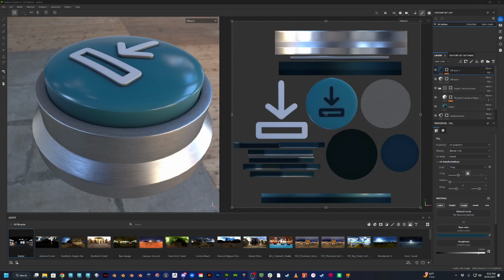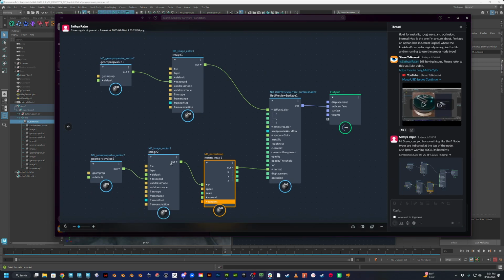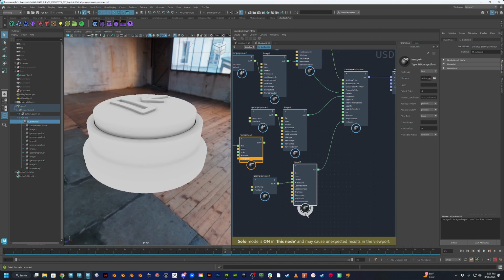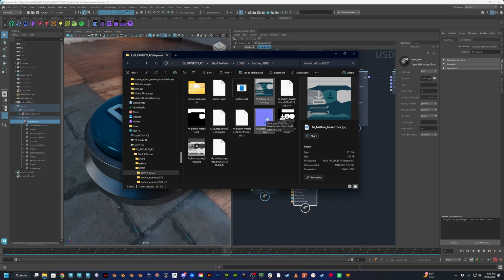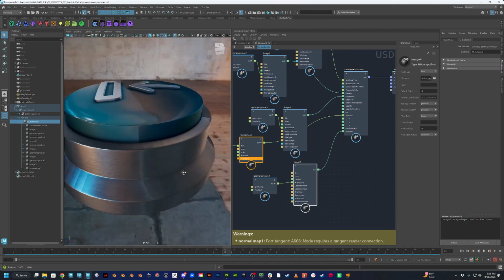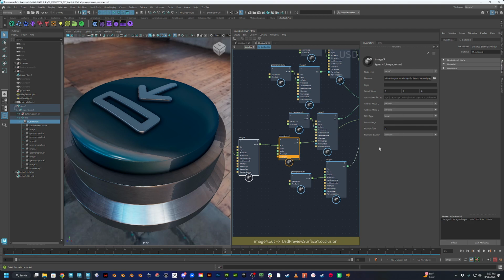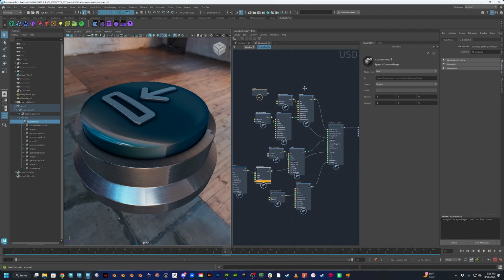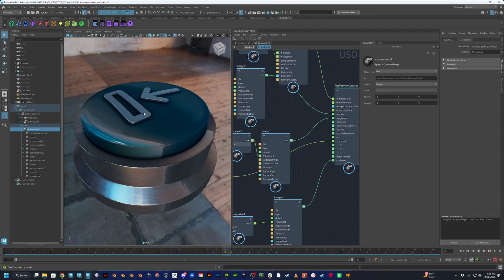Maya MaterialX NormalMap Error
Still having issues getting a Normal Map hooked up properly in LookdevX. Same textures exported from Substance Painter that work amazing on a USDZ export. For some reason, the normal map is just not work properly.